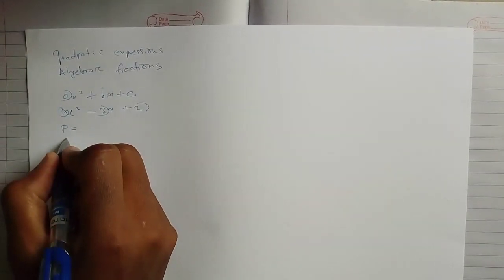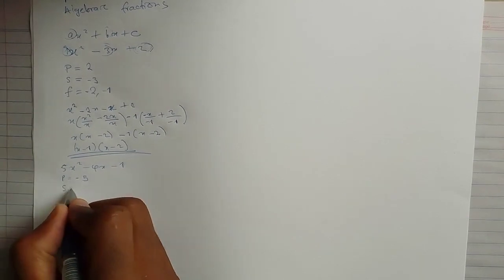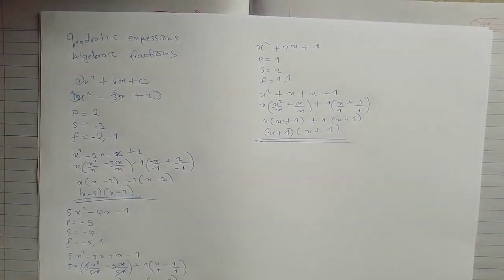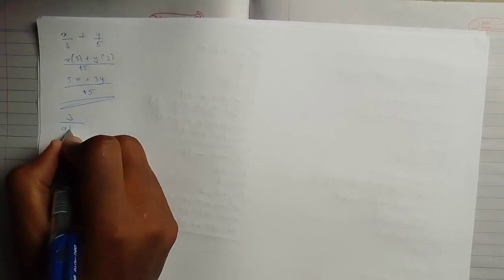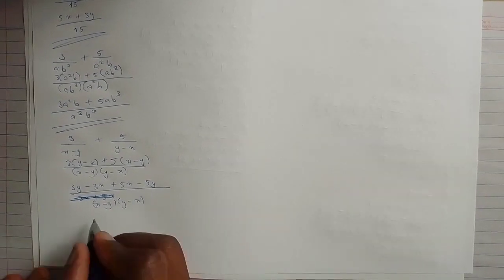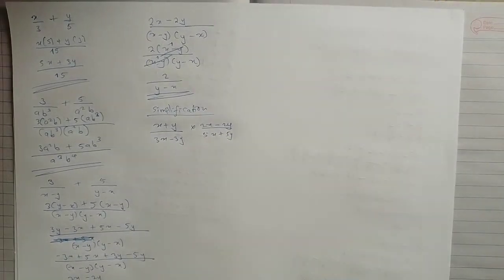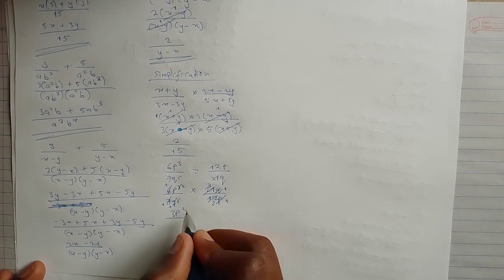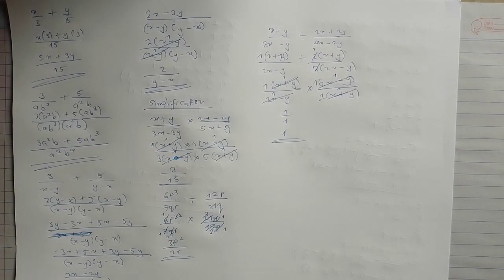Algebra part 4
- quadratic expressions
- algebraic fractions